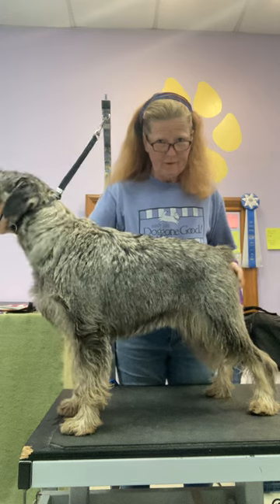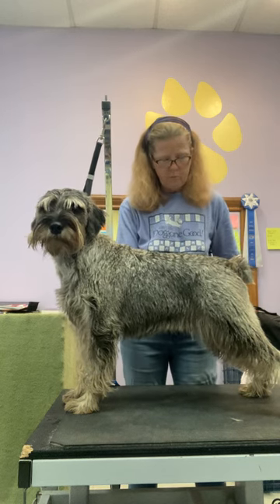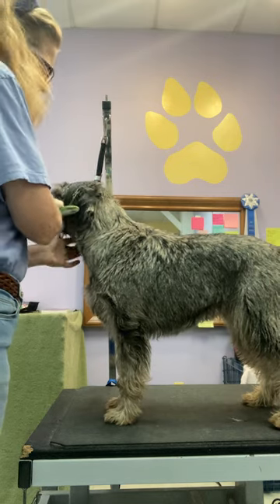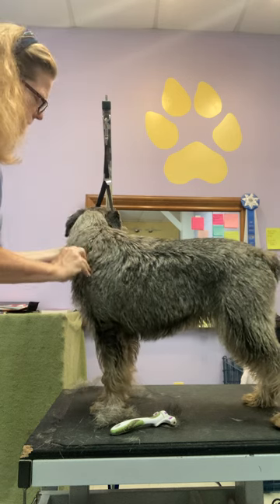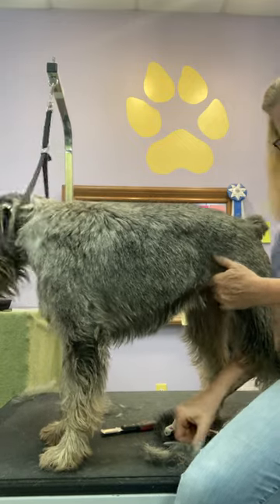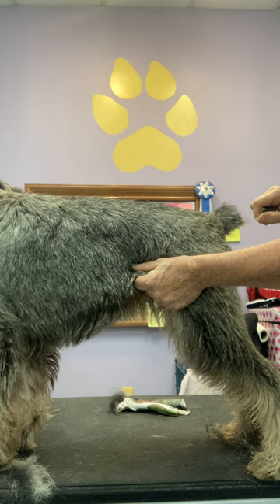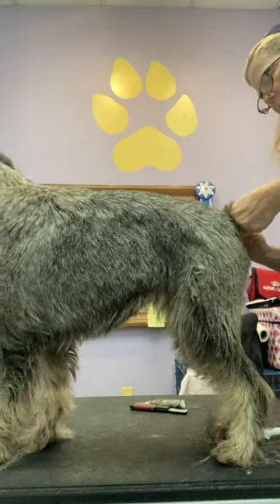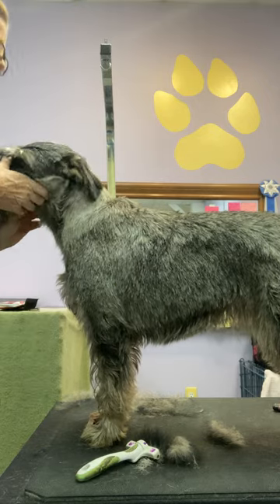Problem Solving & Thought Process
Problem solving requires considering a lot of basics & fundamentals so I go over a lot of those.

RESOURCES:

*** On-Demand Virtual Courses:
     ** Maintenance Clipperwork for Schnauzers: